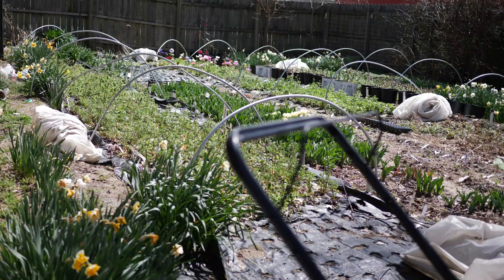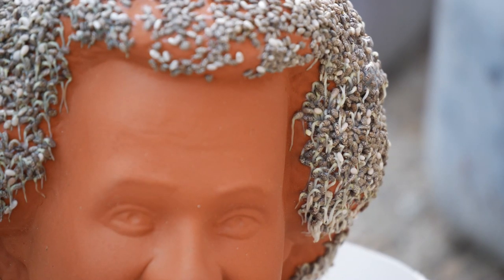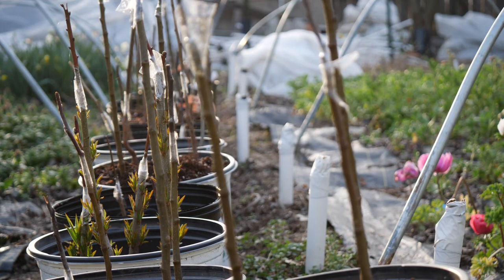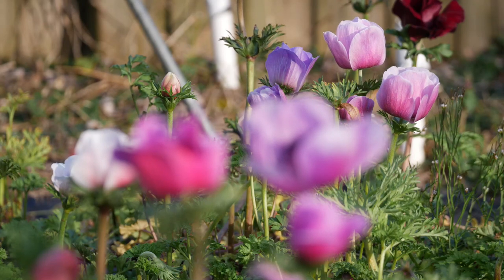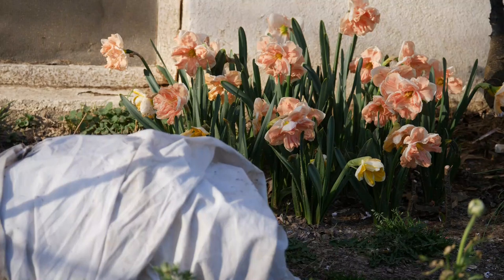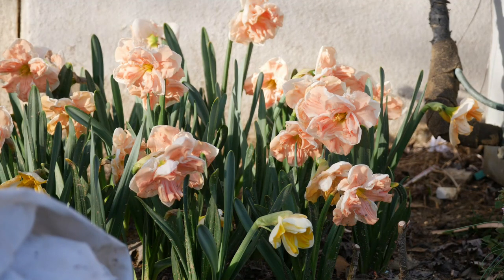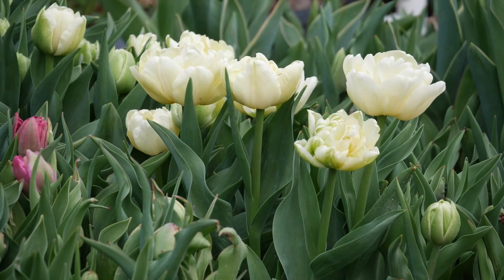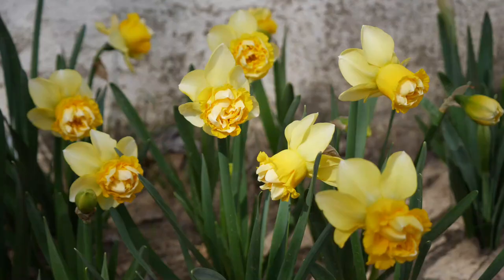MARCH CUT FLOWER UPDATE: 'Apricot Whirl' and Other Fancy Daffodils